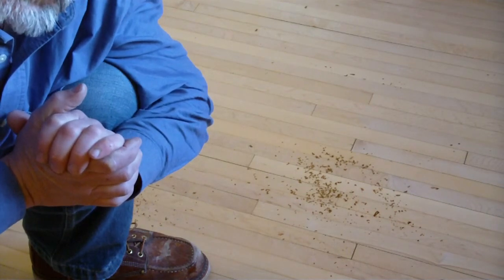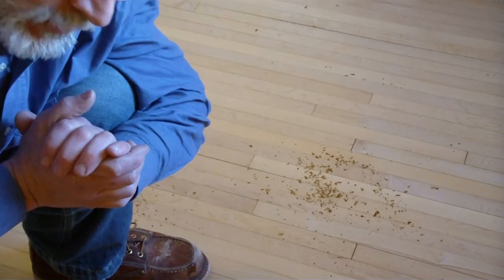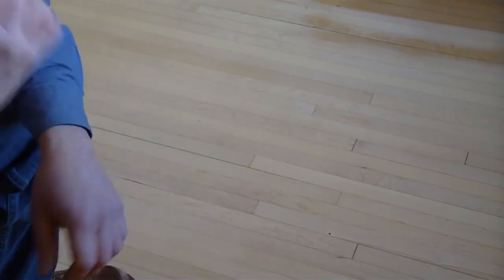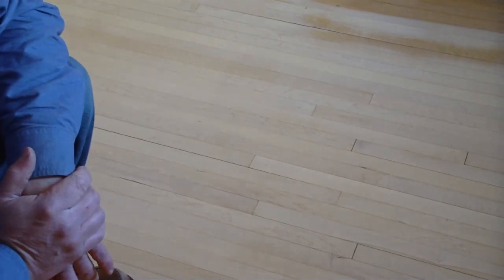How To Henna Damaged Wood Floor Repair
For henna burn, there is no cheap wood floor repair.